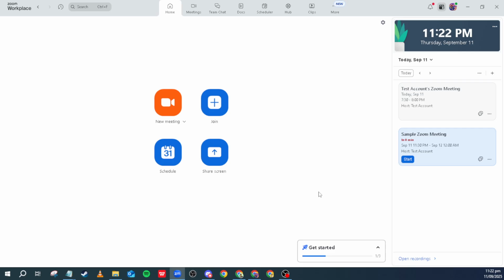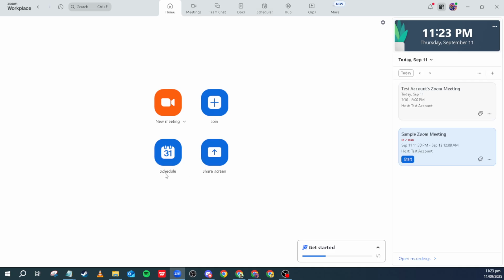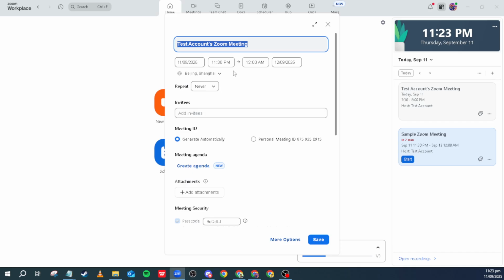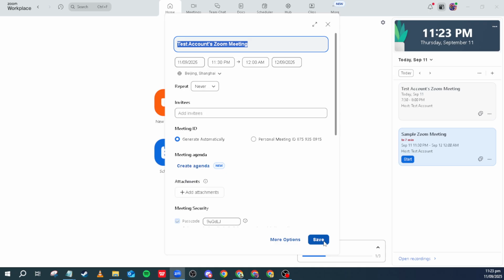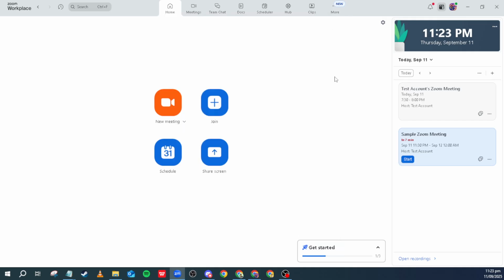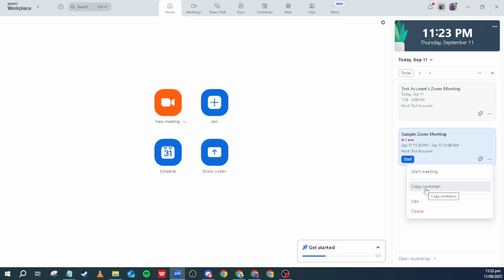How To Share A Zoom Meeting Link Before And During A Call [Quick Tutorial]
Learn how to share a Zoom link quickly for both scheduled sessions and active calls. Get your meeting invitation sent out in seconds.

This guide explains exactly how to share a Zoom link using the desktop app and the web portal. Whether you need to set up a new meeting in advance or invite participants to an ongoing conversation, these steps streamline the process. It is designed for anyone needing a fast, reliable method to copy a Zoom meeting invitation and distribute it to colleagues or clients.

By following these instructions, you can master how to use Zoom for professional communication without wasting time navigating menus. We cover the specific settings to locate your invite details so you can copy a Zoom link and paste it directly into emails or chat platforms. Mastering the basics of scheduling Zoom meetings ensures your participants always have the correct access information.